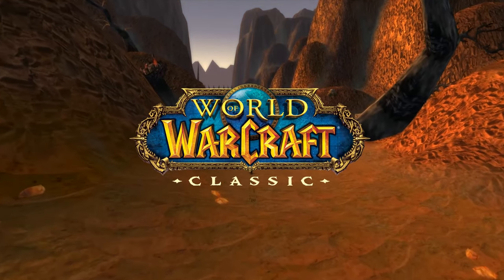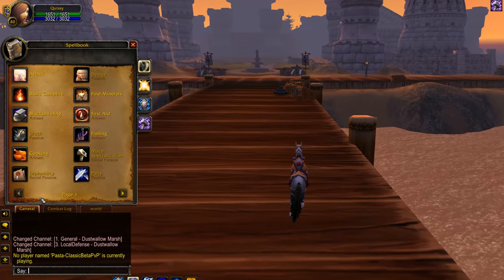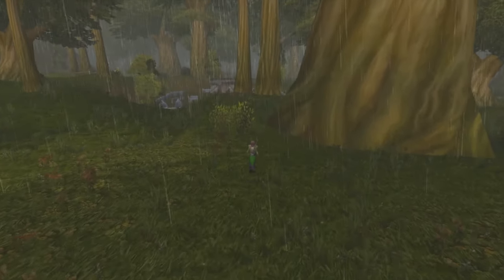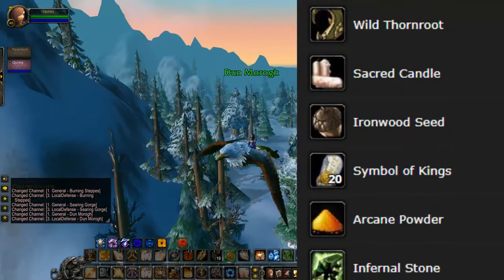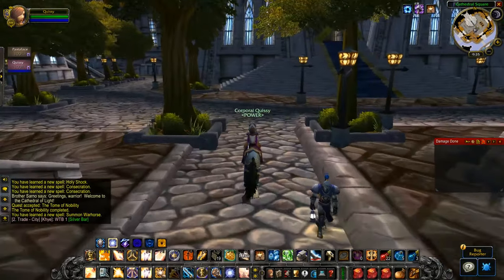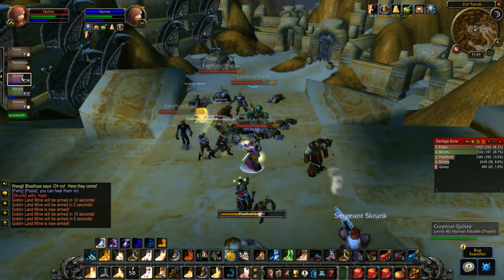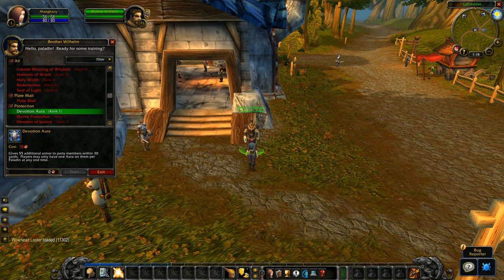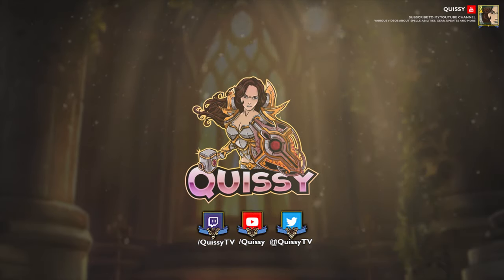25 Differences in Classic WoW (vs. Retail, Vanilla, etc.)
25 Differences, or Things I (Re)Learned from the Classic WoW Beta to help prepare you for launch on August 26/27th. This video is useful for people who are new to Classic and/or are accustomed to Retail gameplay, or just haven't played it in 13+ years.